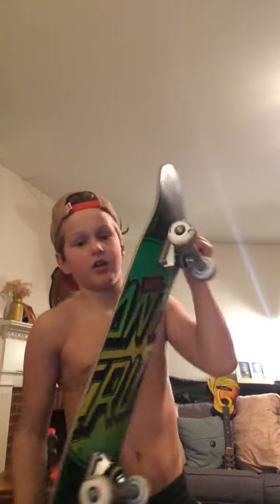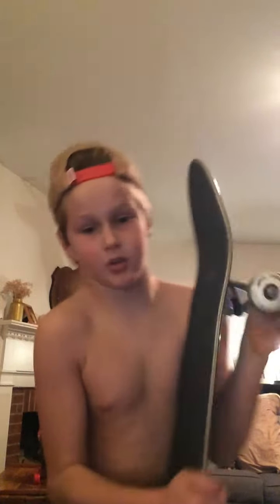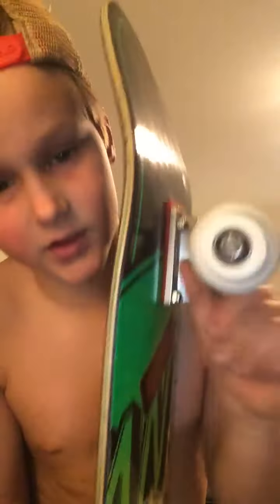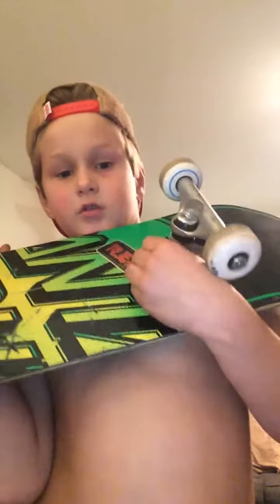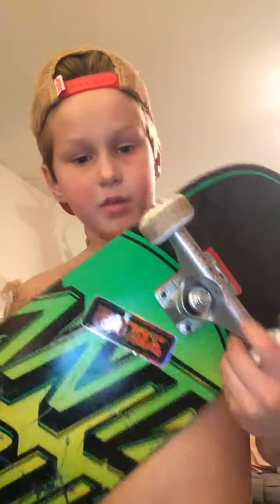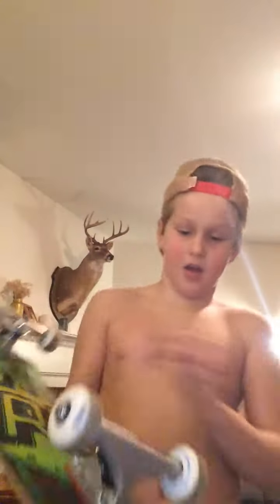First video new board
Shop.ccs.com VX deck thunder trucks CCS wheels bones super reds